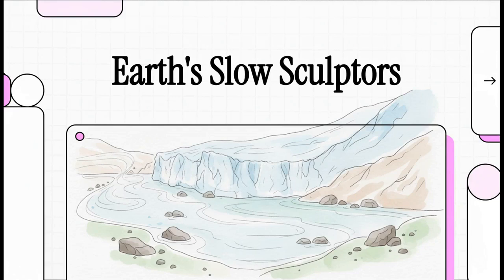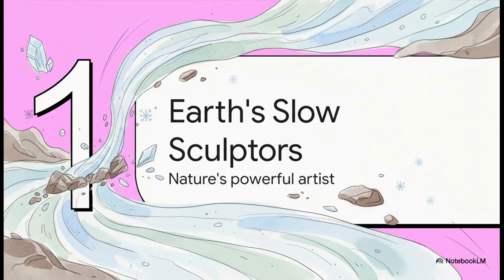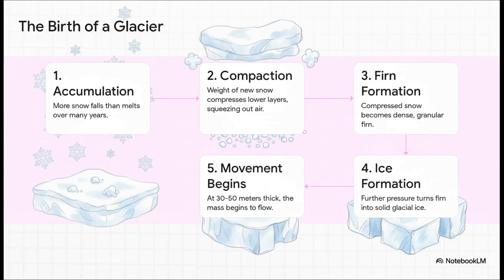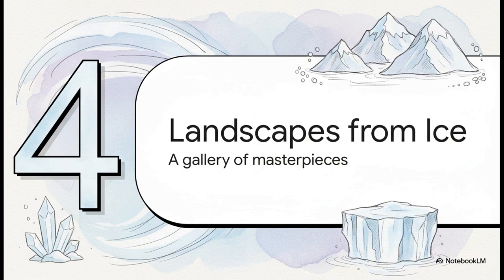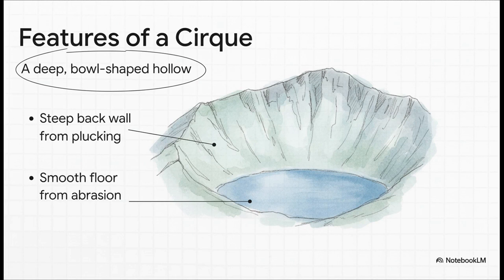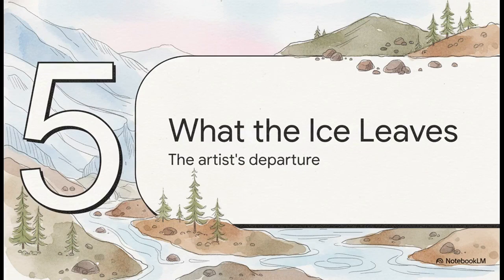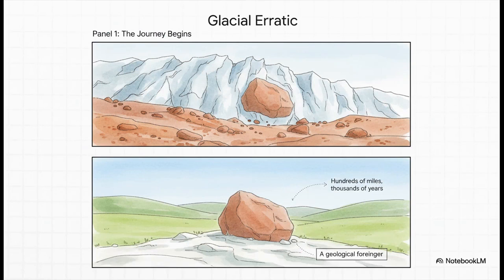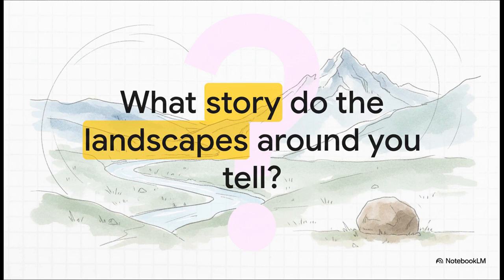Glacier | Erosional and depositional landforms of Glacier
Glaciers and Landforms Created by Glaciers | Geography Explained
In this video, we explore glaciers—massive bodies of ice that slowly move over land—and learn how they shape the Earth's surface. Discover how glaciers are formed, the different types of glaciers, and the important role they play in the environment.
We also explain the major glacial landforms, including:
Cirques
Arêtes
Horns
U-shaped Valleys
Hanging Valleys
Moraines
Drumlins
Eskers
Fjords
Glacial Lakes
This lesson is perfect for students, teachers, and anyone interested in physical geography, geomorphology, and Earth science. The concepts are explained in a simple and easy-to-understand way with examples.
📚 Topics Covered:
What is a glacier?
Formation of glaciers
Types of glaciers
Glacial erosion and deposition
Erosional and depositional landforms
Importance of glaciers
Effects of climate change on glaciers